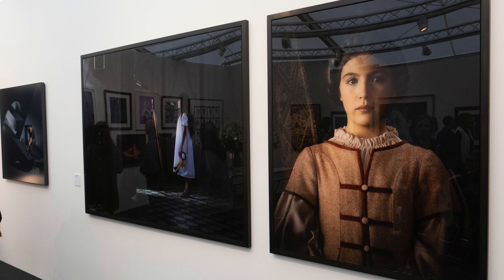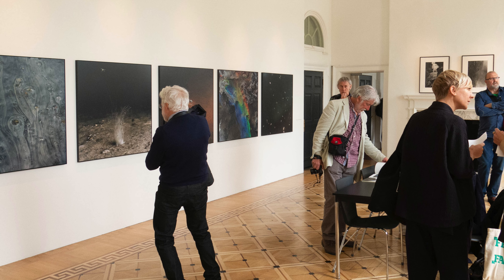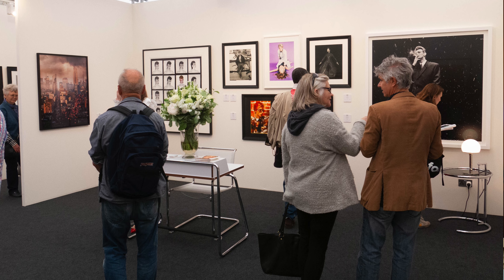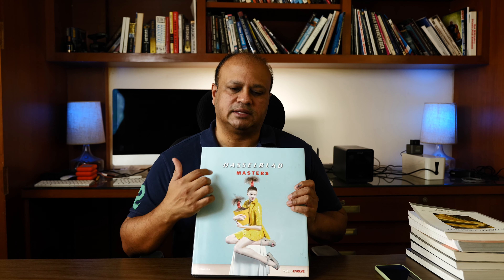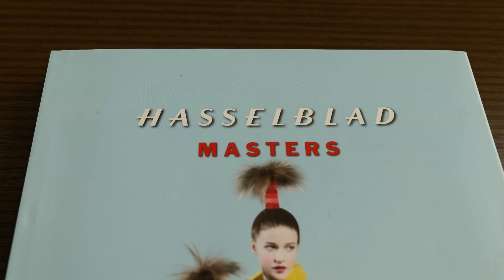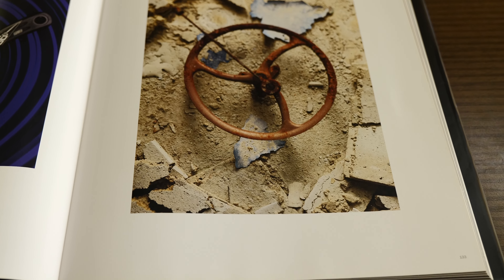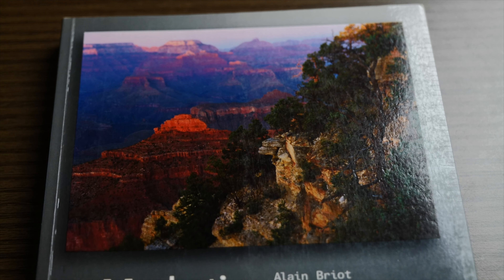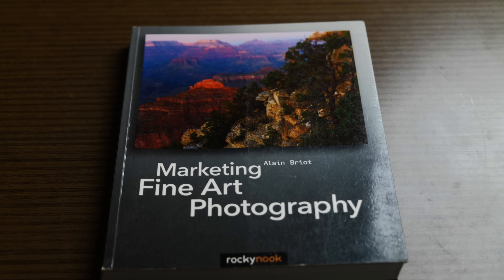5 Skills you need to master (and the books you need) to become a Fine Art Photographer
In this video I’m going to be talking about 5 skills you need to master as Fine Art Photographers and also share with you what books have really helped me master those skills. These books will give you the knowledge to elevate your craft into Art.

Hi I’m Kamal Chilaka. I have been a photographer for over 20 years now. For the last 6 years  I have been an exhibiting fine art travel and landscape photographer. I have exhibited and sold my work in Art Galleries and Art Fairs in India and Internationally. I share my knowledge and experience through this YouTube Channel.

Books to help you learn the Art of Printing Your Fine Art Photographs and Prints

1. Fine Art Printing for Photographers ,2nd or 3rd Edition- Uwe Steinmueller and Juergen Gulbins

Books to Improve your ability to process the digital Negative

2. Adobe Photoshop Lightroom CC Book for Digital Photographers, The - Scott Kelby

3. The Adobe Photoshop CC Book for Digital Photographers (2017 release) (Voices That Matter) - Scott Kelby

4. The Digital Negative - Jeff Shewe

Books for Developing Your Vision - Inspiration

5 .Hasselblad Masters Vol.4: Evolve

6. Hasselblad Masters Vol 3: Evoke

7. Hasselblad Masters Vol 5: Inspire

8. GENESIS - Sebastião Salgado

Book on Marketing and Selling Your Photographs

9. Marketing Fine Art Photography - Alain Briot

Leica SL2
Panasonic S 24-105 f4 Lens
Canon 5D IV
Sigma 35mm f1.4 Art

Timecodes

00:00 - Start
00:19 - Intro
00:30 - What is Fine Art Photography
01:45 - First Skill - The Technical Side of Photography
02:40 - 2nd Skill - Developing Your Vision
04:02 - Books to Develop Your Vision
06:00 - 3rd Skill - Post Processing in the Digital Darkroom
08:20 -4th Skill - Printing Your Fine Art
09:55 - 5th Skill - Marketing your Fine Art Photographs